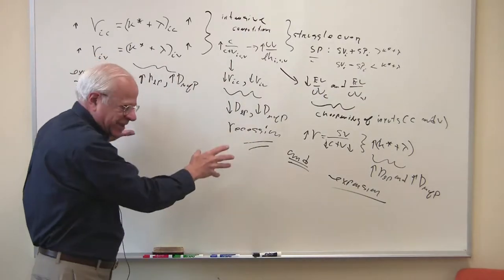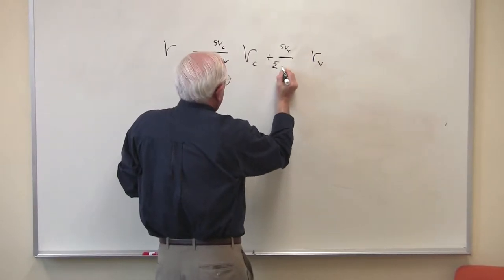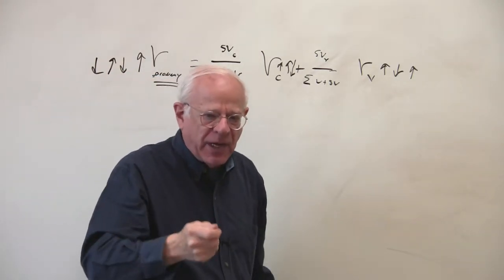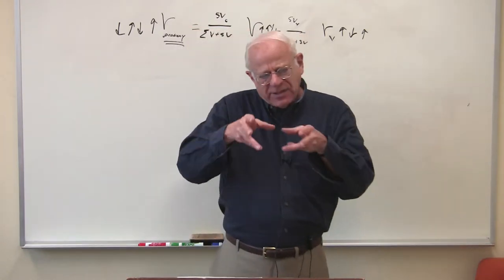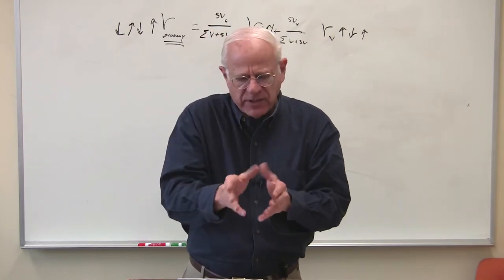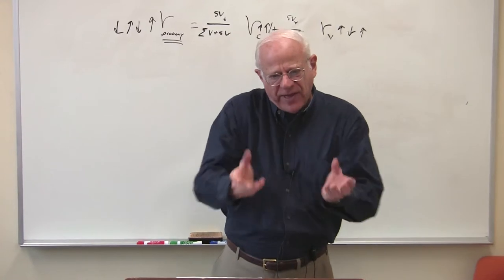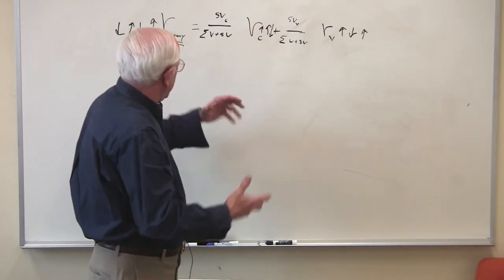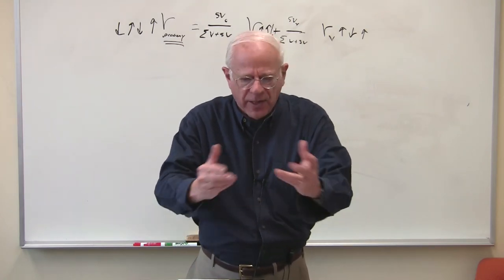Econ 305, Lecture 21, Part II